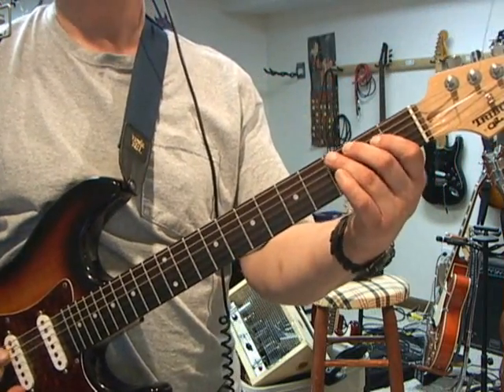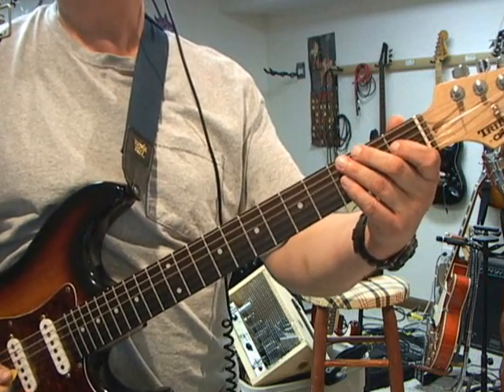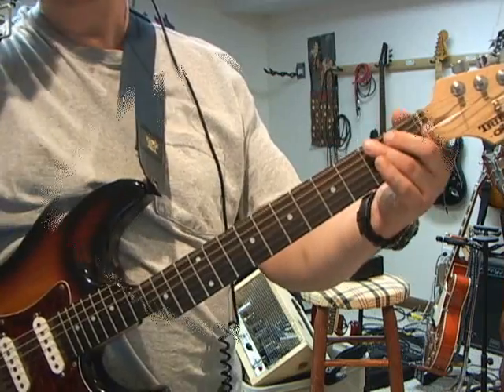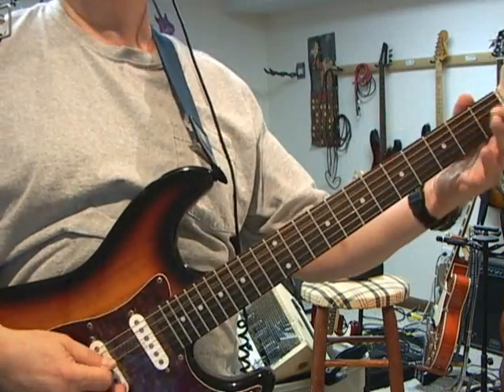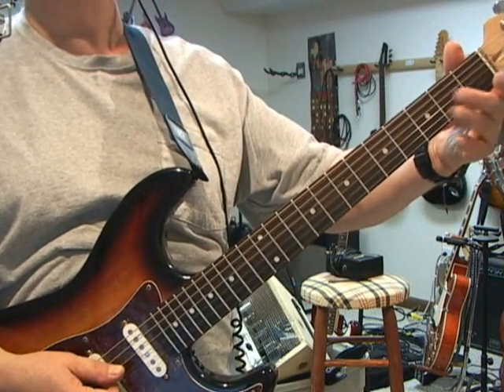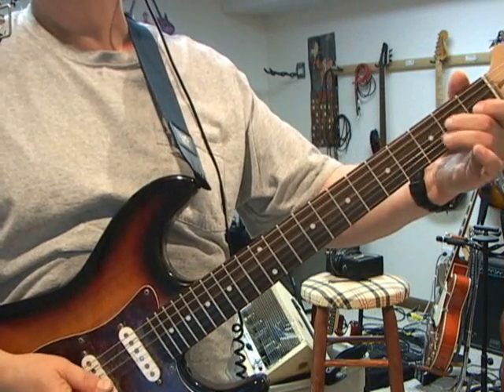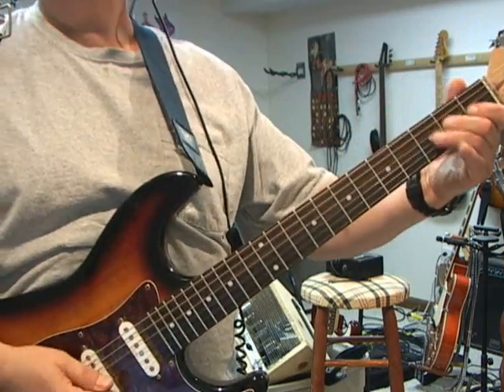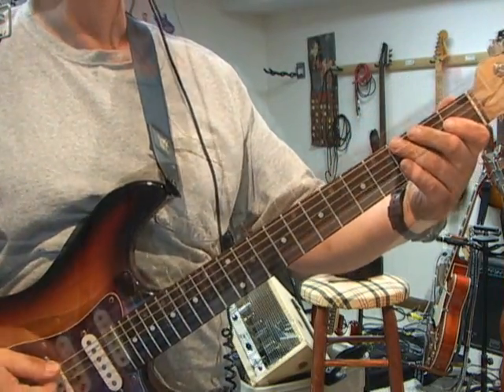ajmultimedia learn savoy brown ad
ajmm instructional guitar series learn savoybrown style guitar dvd